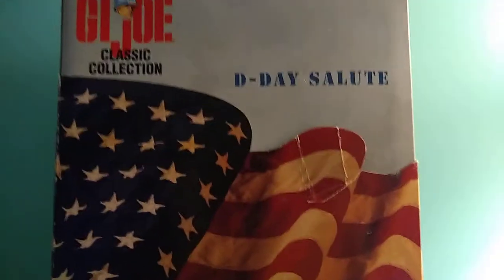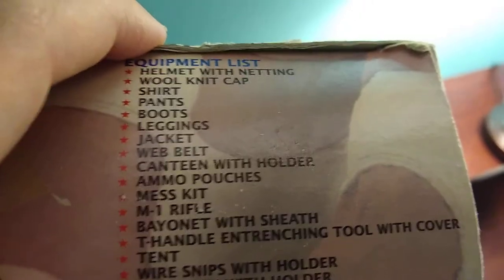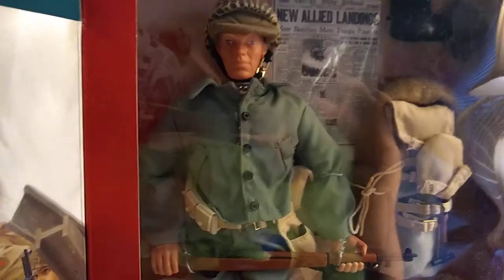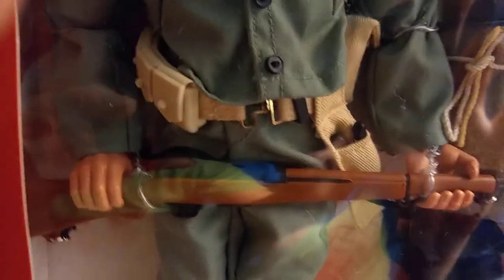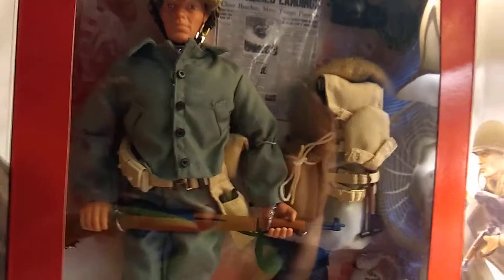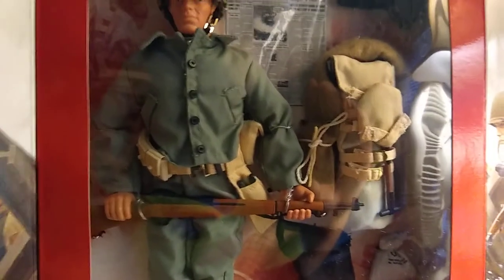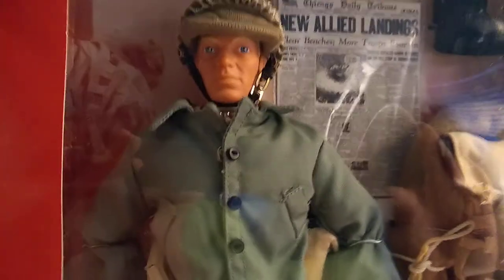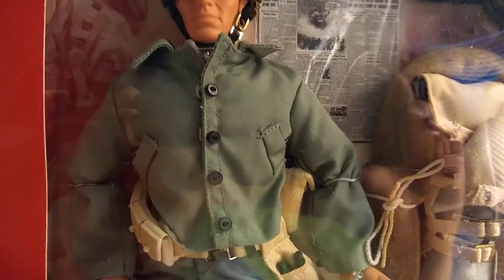g I joe 1997 D-Day salute review classic collection!!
hi everyone today I am going to review the g I joe d day salute my most favorite g I joe out of the g I joe classic collection.please leave a like a subscribe enjoy!